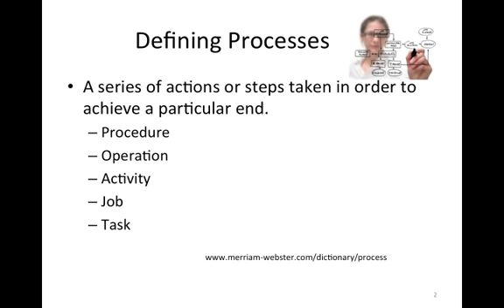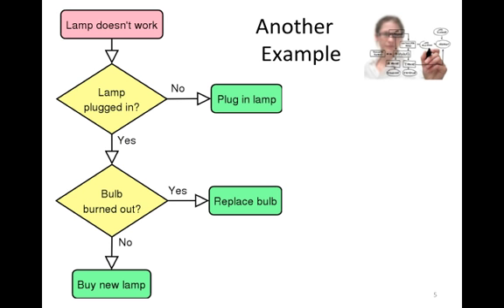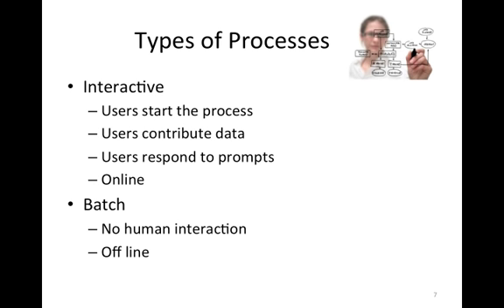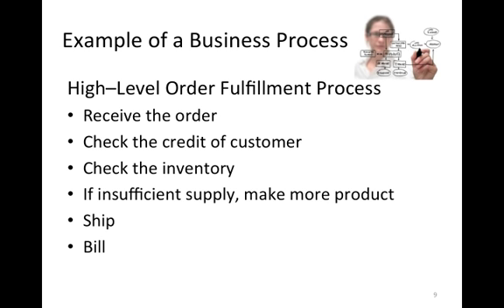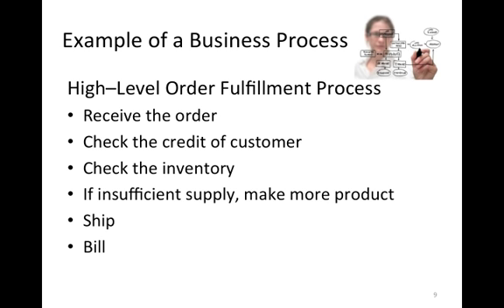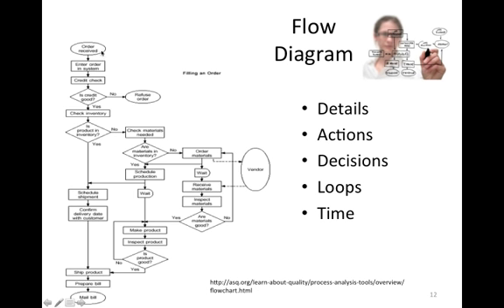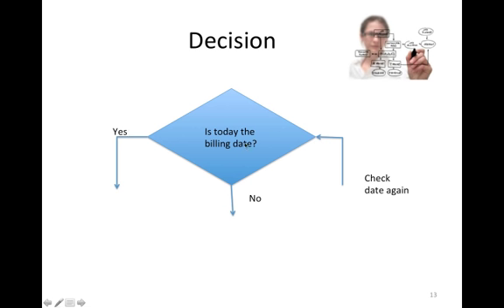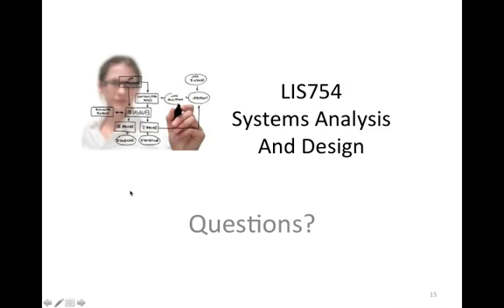LIS754 Process Modeling Overview